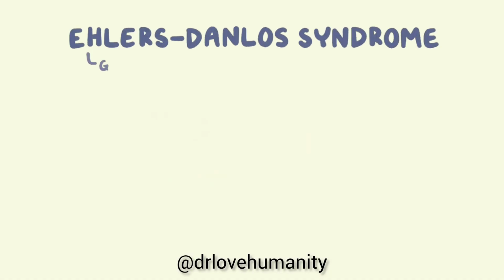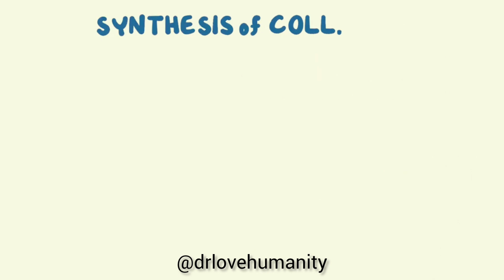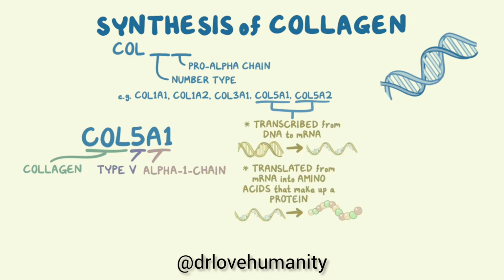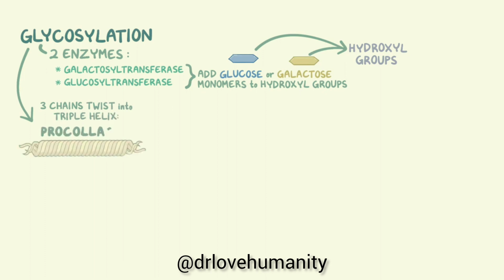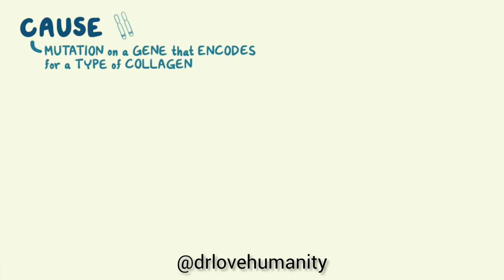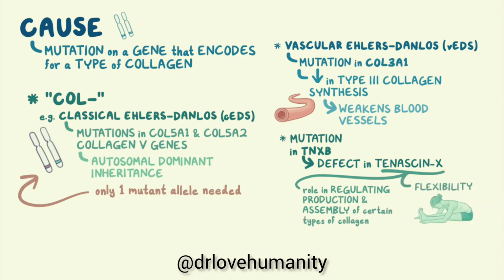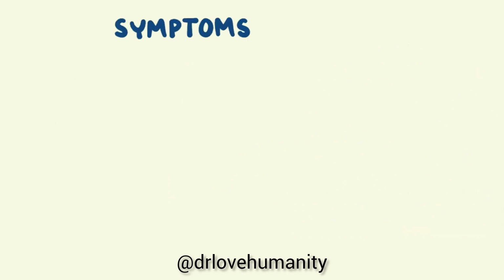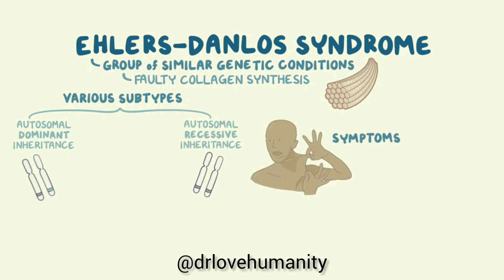Ehlers Danlos Syndrome(EDS)